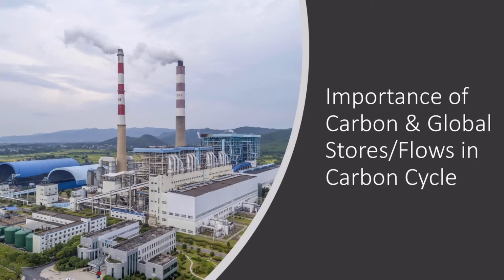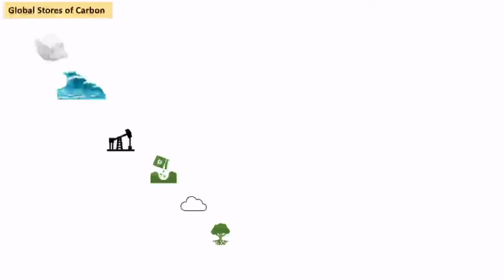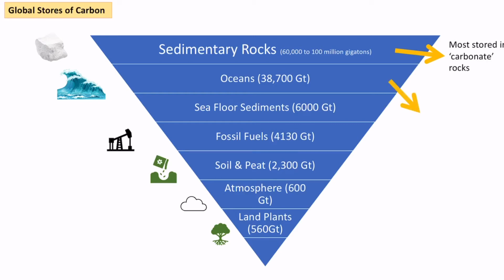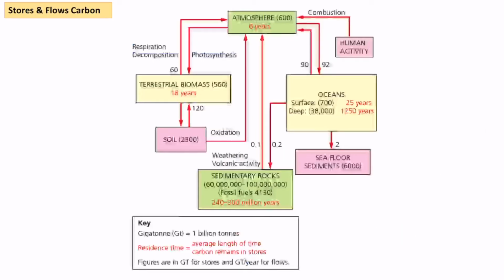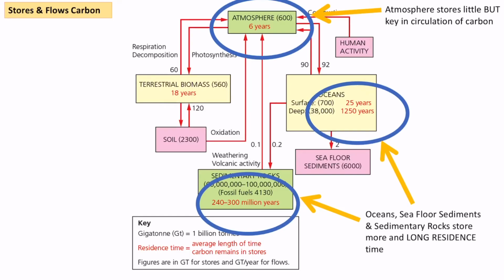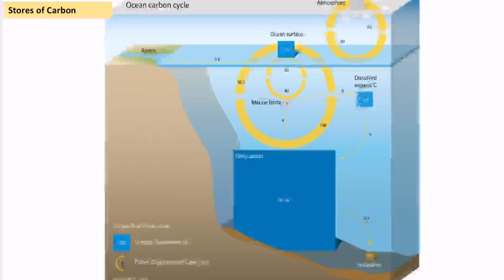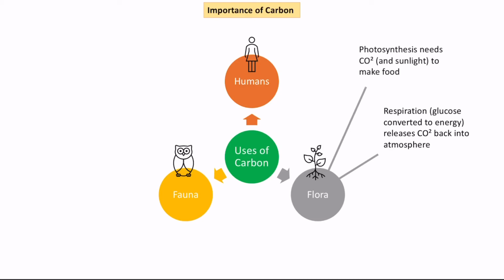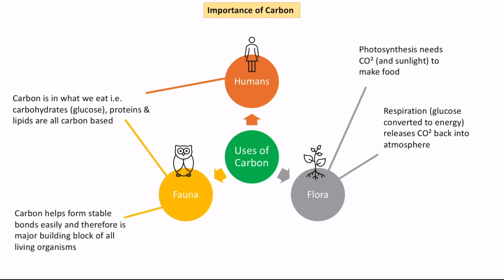Importance of Carbon and Global Carbon Cycle - Stores and Flows (A-Level Geography)